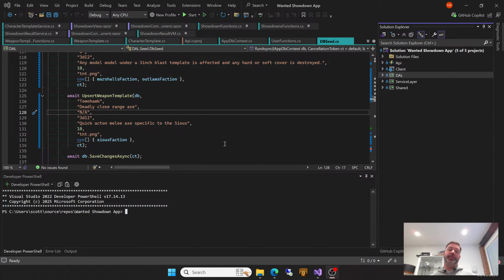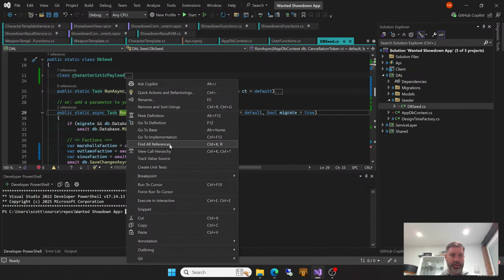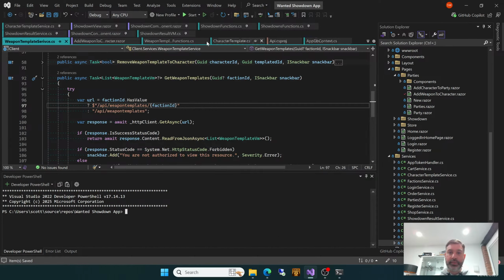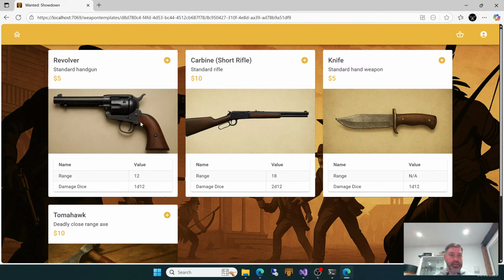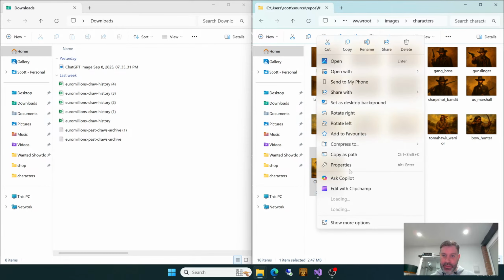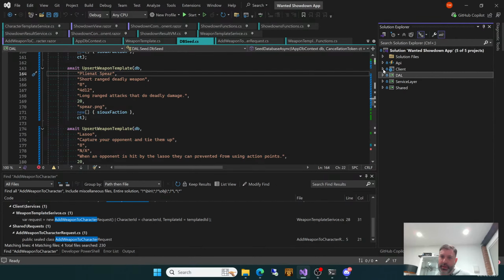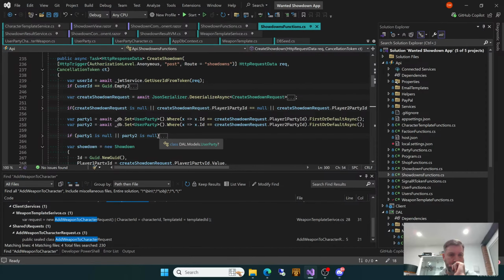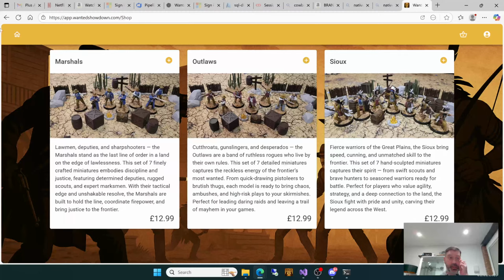Wanted: Showdown - Live Dev Stream Sioux Native Americans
In this live stream I will be doing some dev work on the application and some play testing of the new features I am dev-ing.

Welcome & Enjoy!